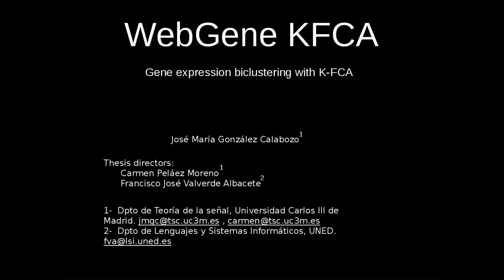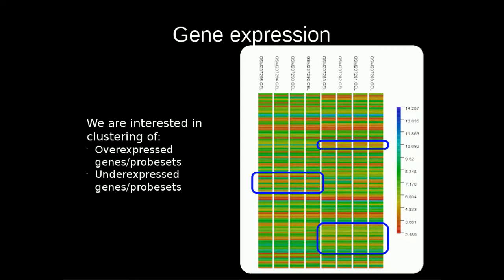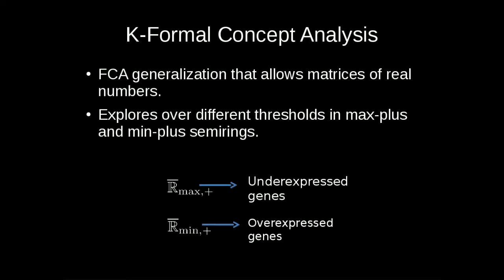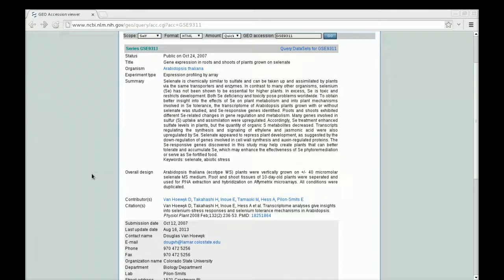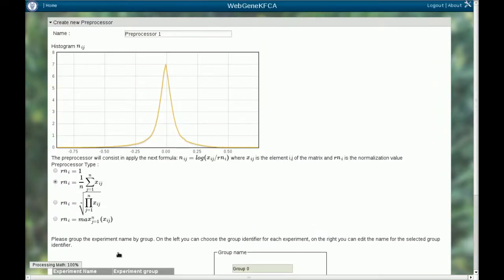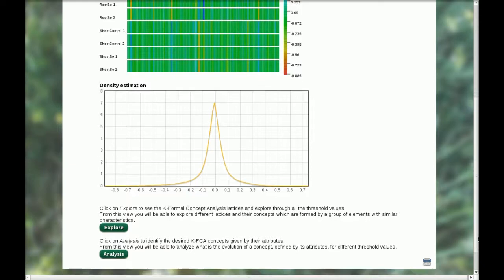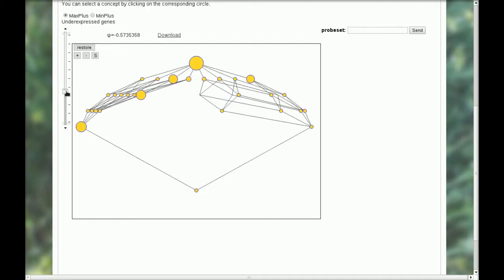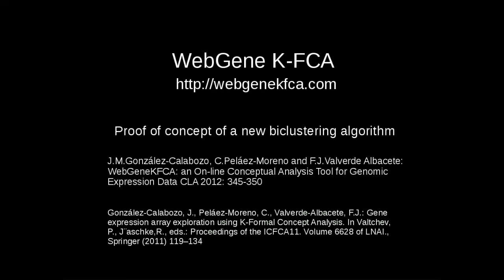WebGeneKFCA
Description of WebGeneKFCA a web based tool to cluster genes using a biclustering algorithm based on K-Formal Concept Analysis.